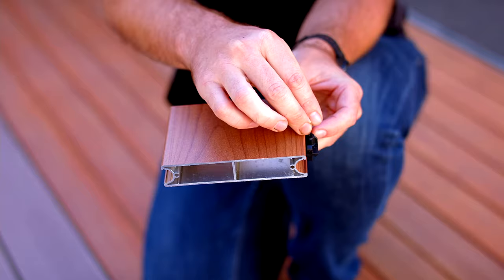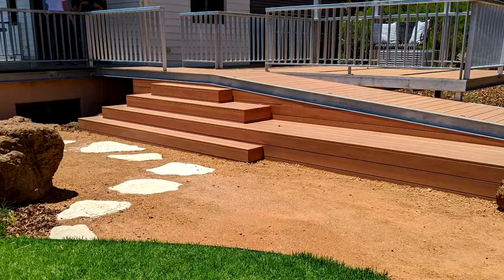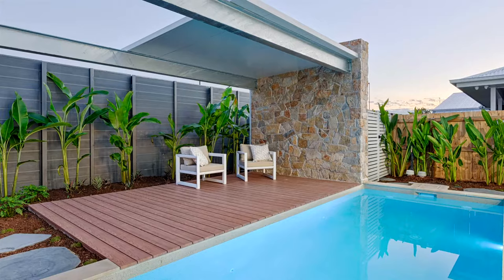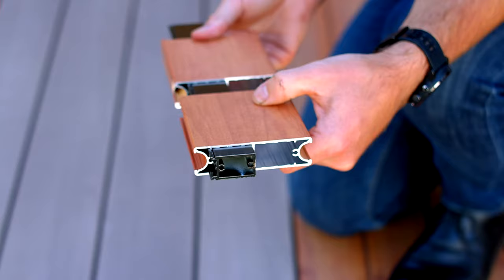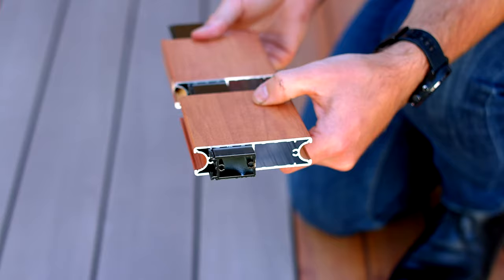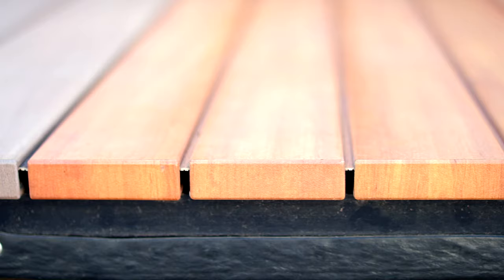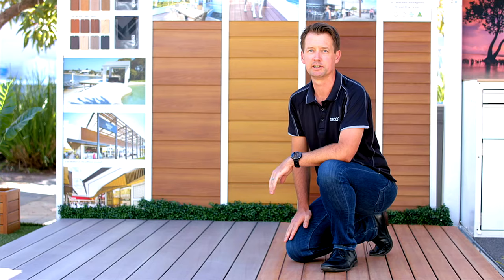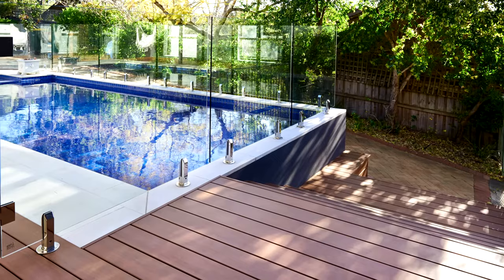DecoDeck - Aluminium Timber-look Decking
DecoDeck® combines the warm, natural appearance of real timber with the superior strength and durability of aluminium.

The ultimate decking solution, DecoDeck® is a strong, resilient aluminium decking system designed to weather Australia’s harshest conditions. Made from 100% non-combustible aluminium, DecoDeck® is ideal for bushfire and BAL-rated areas and has been tested and certified to Australian Standards AS 1530.1 and AS 1530.3. It has a P4/R11 slip rating and is suitable for use around pools and spas.

Featuring the innovative Super Durable™ DecoWood® slip-resistant powder coat finish, DecoDeck® offers the luxurious look and feel of timber whilst remaining highly resistant to scratching, marking and fading. And best of all, it is extremely low maintenance and never needs, sanding, oiling, painting or staining.

Available in 6.5 metre decking boards, DecoDeck uses a concealed clip and screw system for fast and easy DIY installation. The strong aluminium boards mean joists can be spaced up to 600 mm apart, and the one-of-a-kind deck joiner allows decking boards to be joined between joists, minimising wastage.